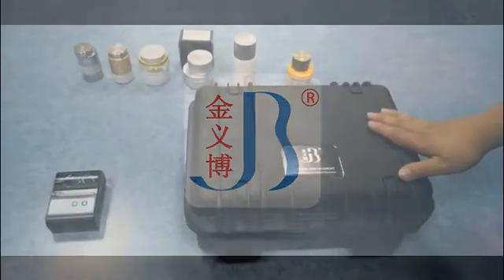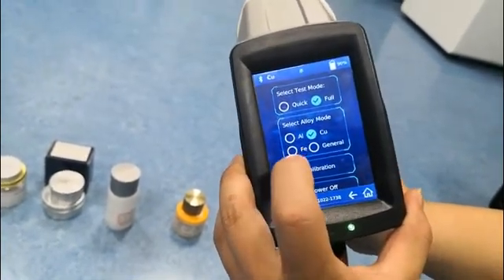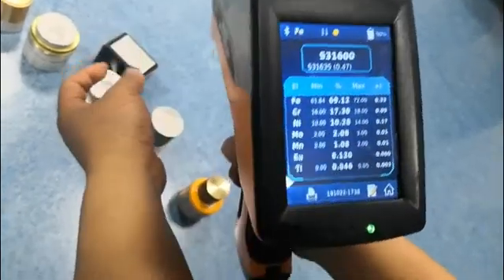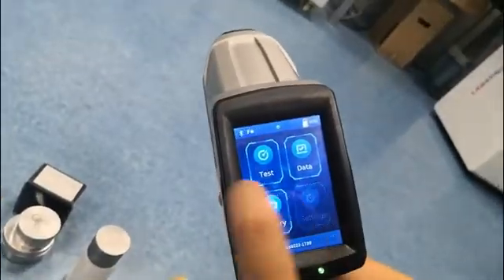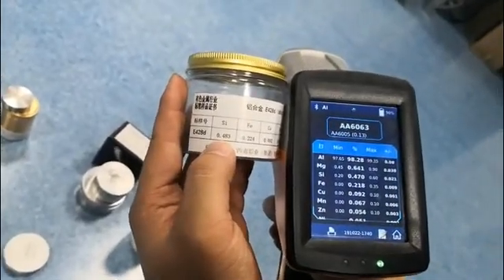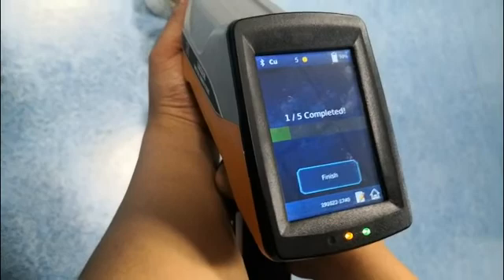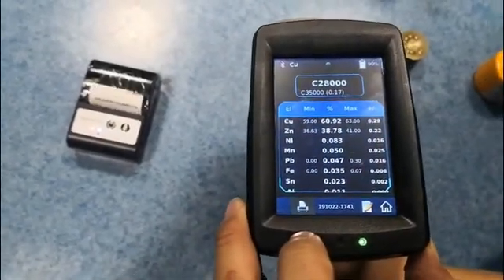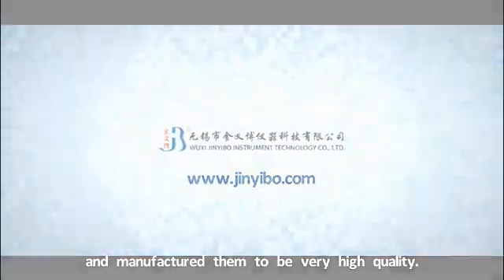Handheld Metal Analyzer, LIBS, Laser Spectrometer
Fabrication and Positive Material Identification, PMI
LIBS can quickly identify all kinds of stainless steel such as 304, 316, 316Fe, 321, and aluminum alloy such as 6061 and 6063. It also can detect Si and Cu content of aluminum and zinc alloy raw materials to determine whether the quality of raw materials meets the standard.
Recycling and sorting
Along with recycling and the proportion of recycled raw materials used in the metallurgical industry has increased year by year, LIBS can filter recycled material before customers are buying, sorting and melting, when the machine is ready for delivery before, the workers will confirm again, this step provides effective protection for production and sales. And it can improve quality management system, reduce error rate and reduce cost and improve efficiency.
Trading
In various metal trading markets, both parties can use LIBS to identify for stainless steel, aluminum alloy and copper alloy and on-site quantitative detection of main components so as to avoid losses due to material failure.